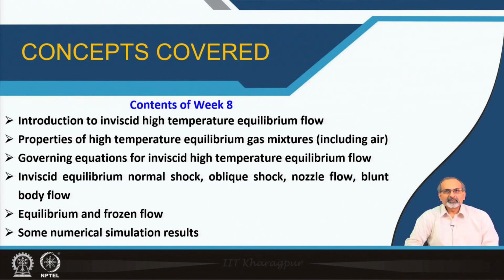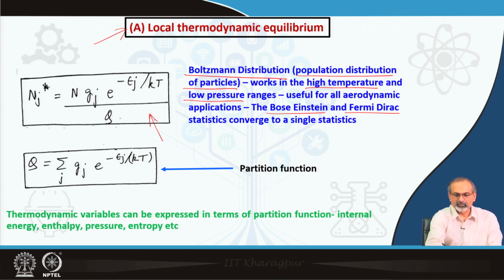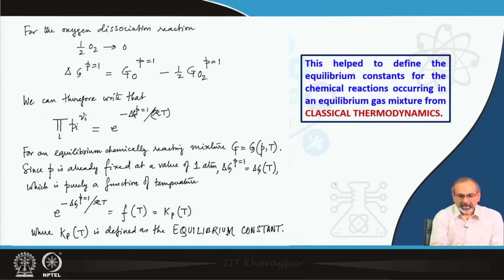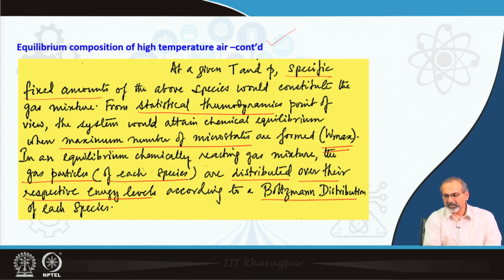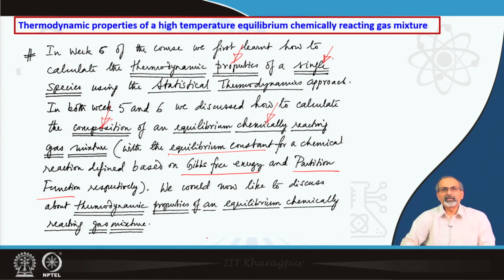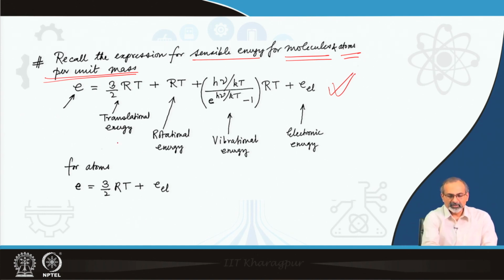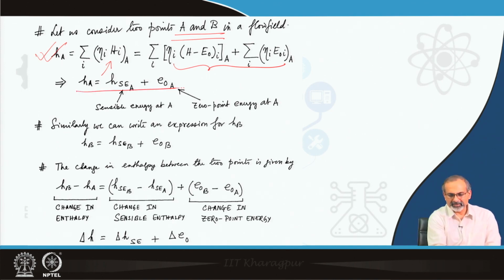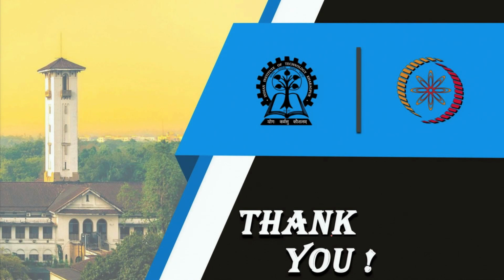Lec36: Inviscid High Temperature Equilibrium Flow